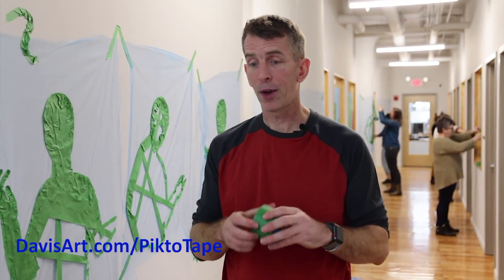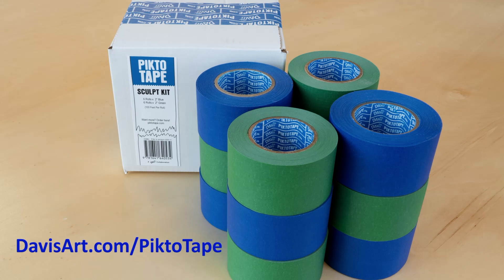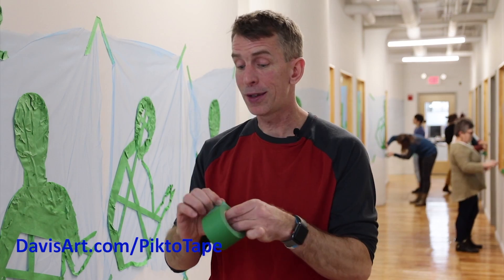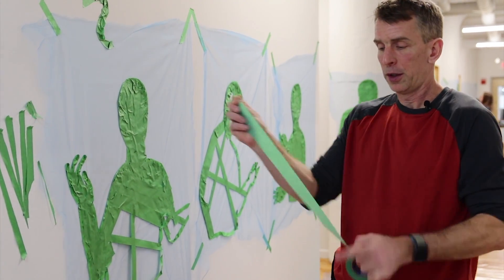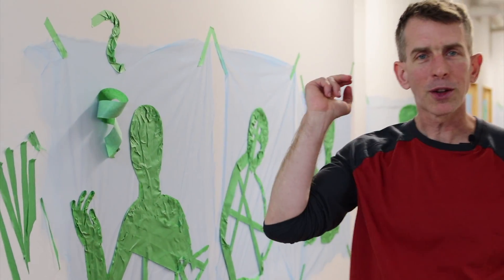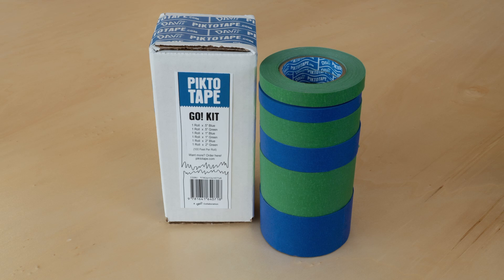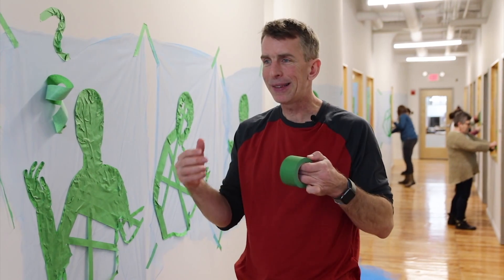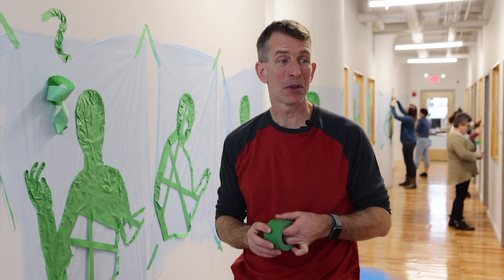Try PiktoTape™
Where to find PiktoTape™ and how you can purchase it.